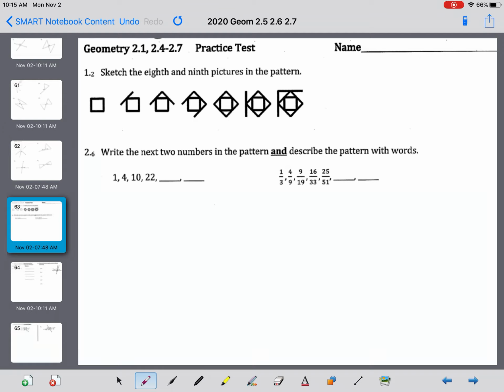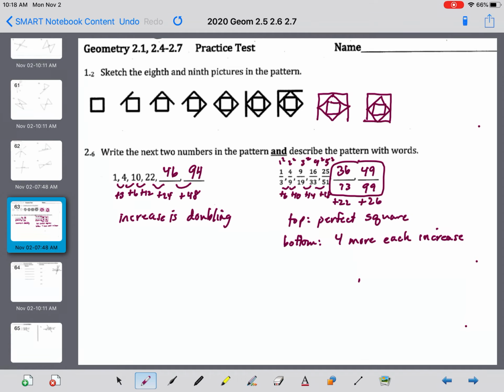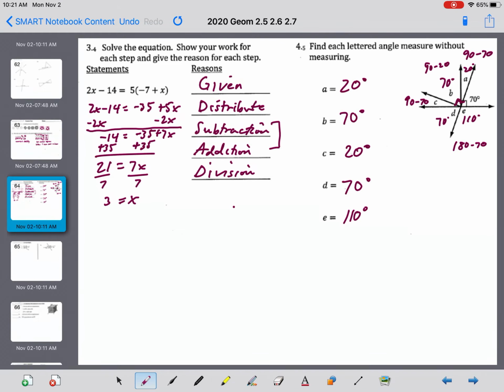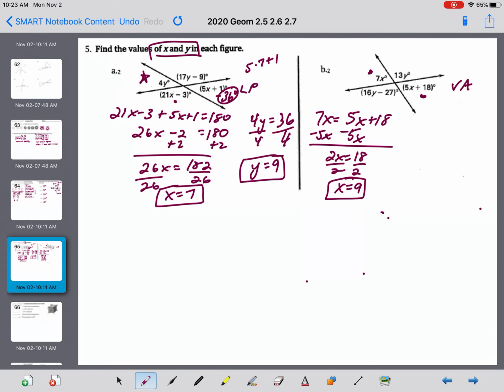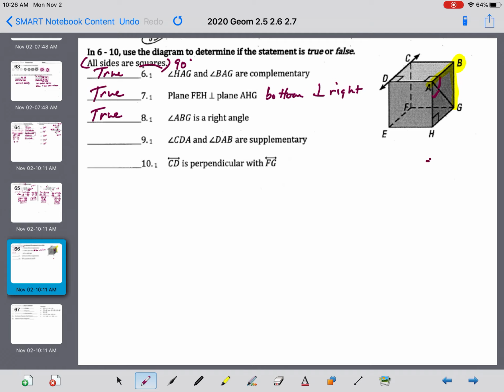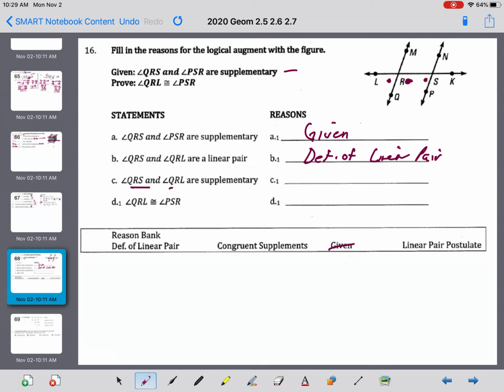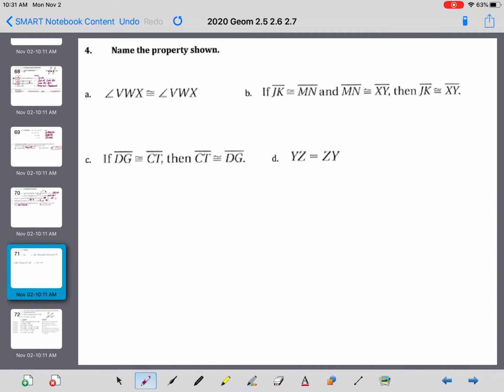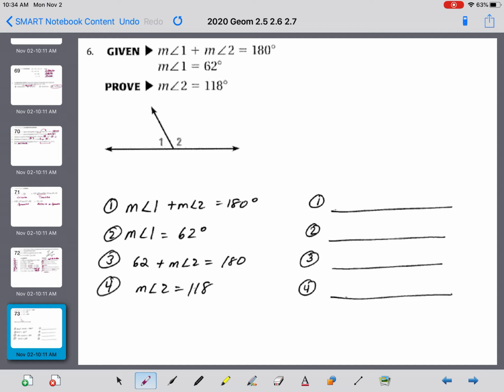2020 Geometry Ch. 2 Practice Test